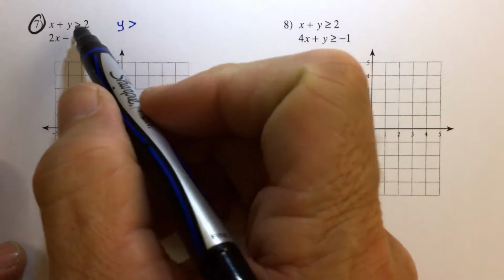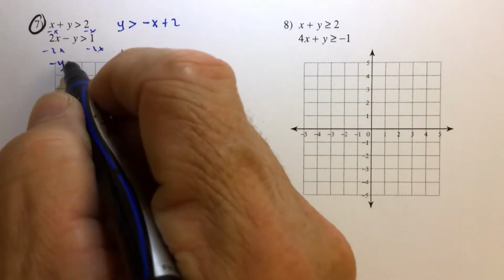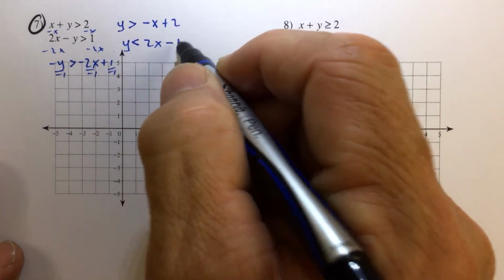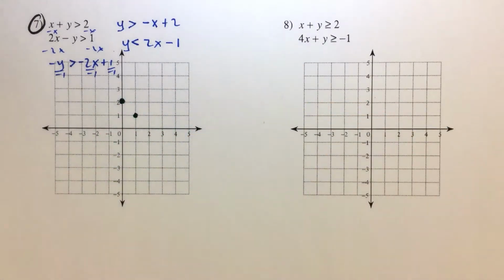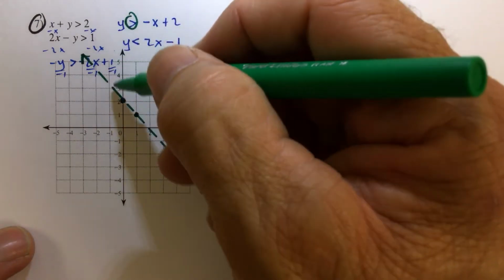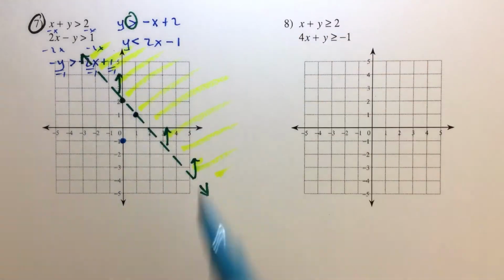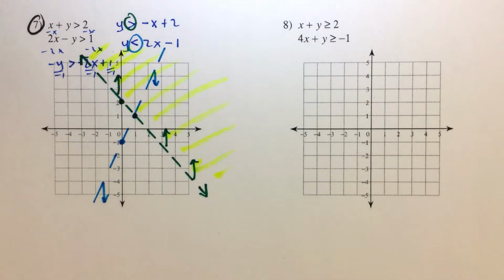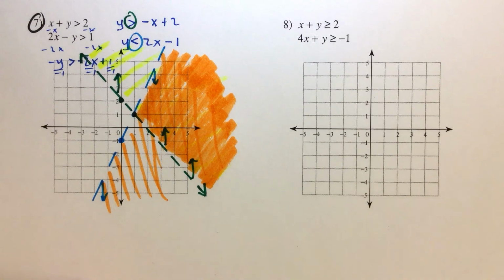A2 U1b LO2 LT #7